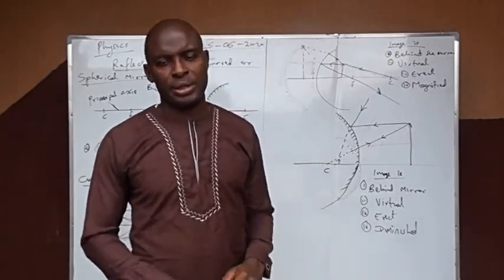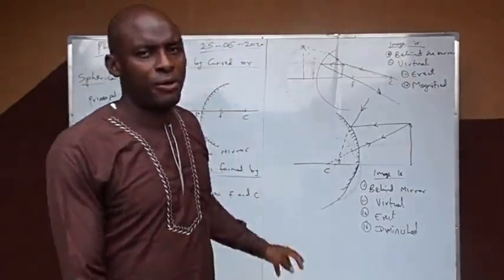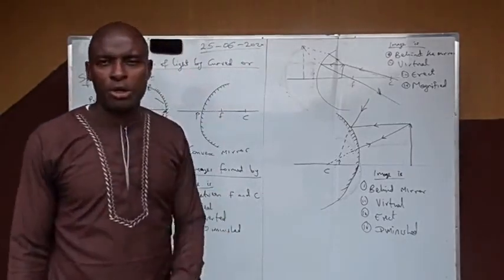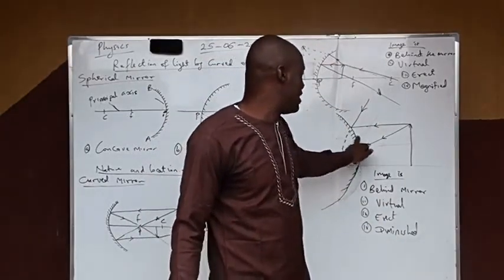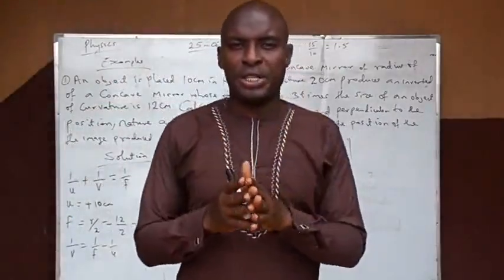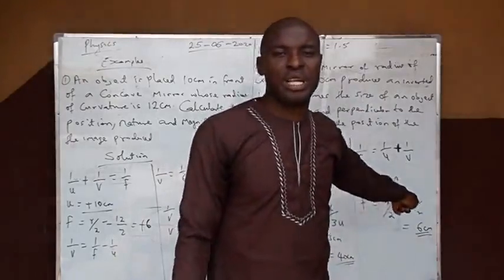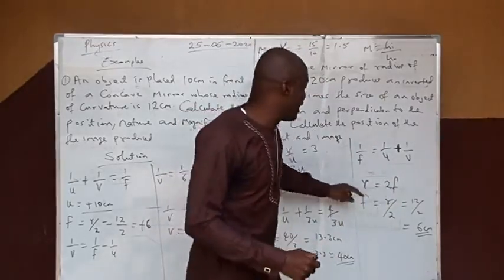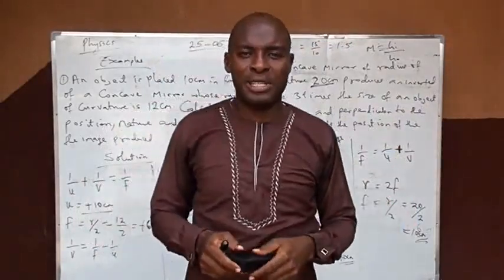PHYSICS (SS2): TOPIC: REFLECTION OF LIGHT BY A CURVED MIRROR BY ENGR. ELIAS OKOLI OF ROSA MYSTICA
Watch interesting topic on REFLECTION OF LIGHT BY A CURVED MIRROR from Rosa Mystica High School, Agulu, Anambra State.